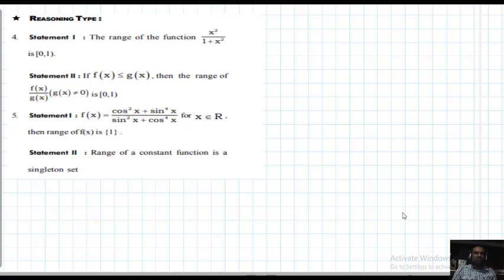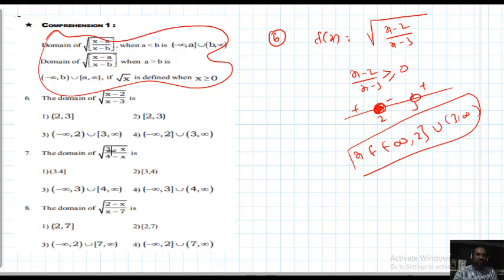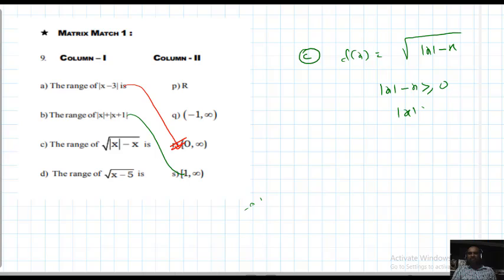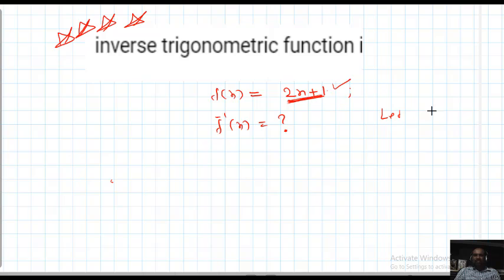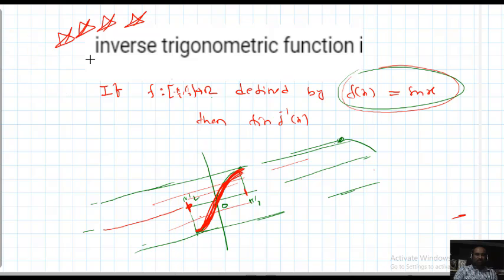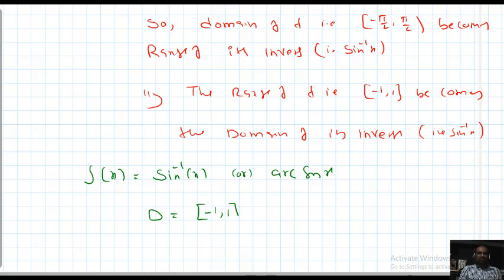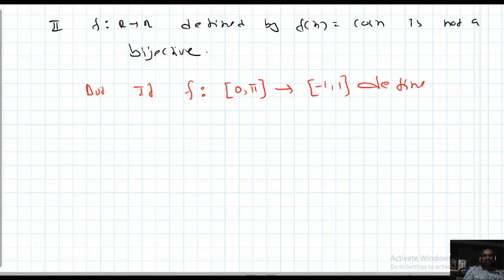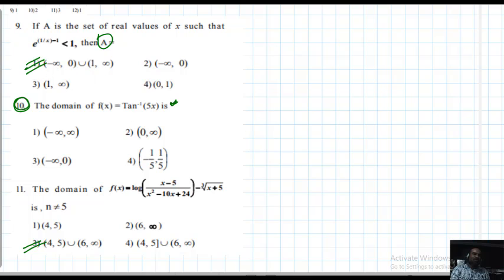FUNCTIONS PART 16(JEE MATHEMATICS)